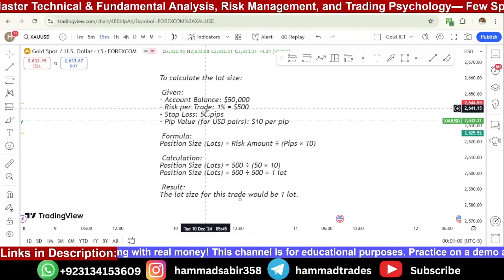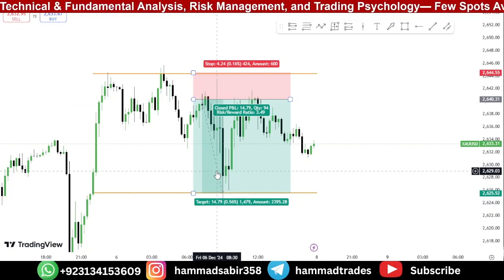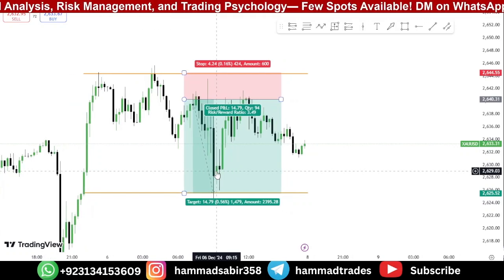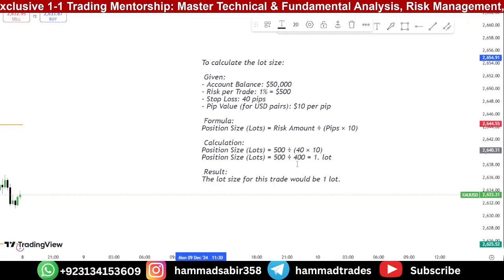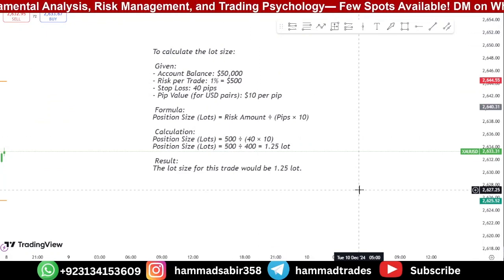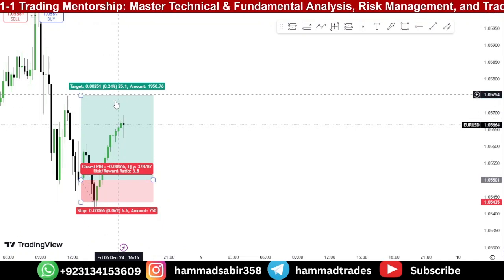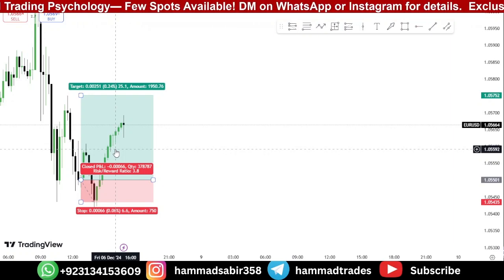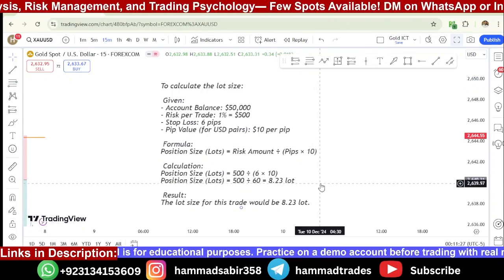How to Calculate Lot Size Perfectly in Trading (Manual Formula)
Learn how to calculate lot size and risk accurately for EUR/USD and Gold XAU/USD in just 2 seconds using a simple manual method. Master position sizing, manage your risk, and optimize trades for forex and metals with the easiest strategy! Perfect for beginners and pros alike.

Exclusive group for expert market reviews, trading strategies, risk management, and psychology coaching.